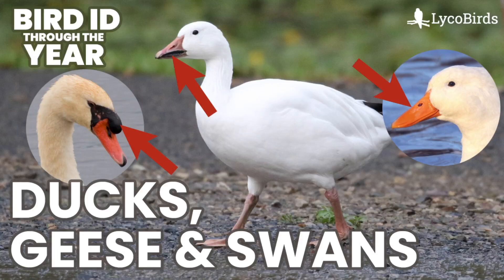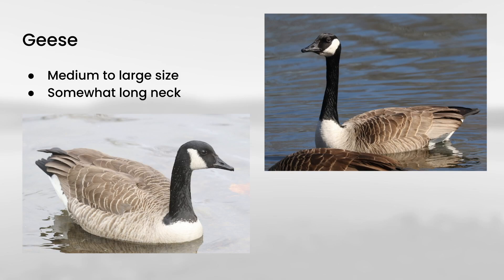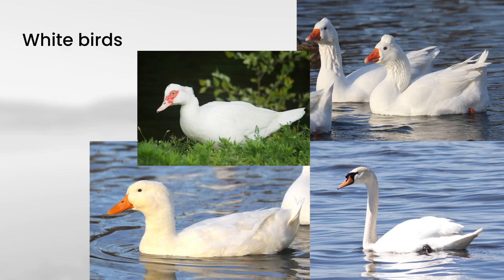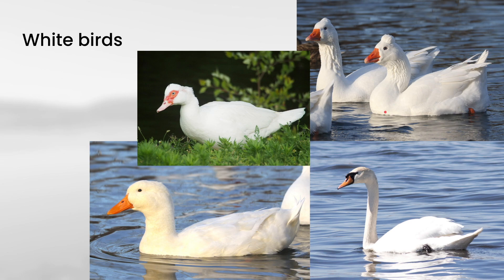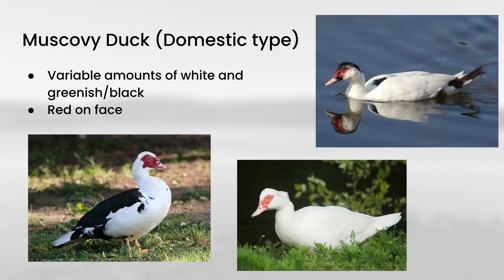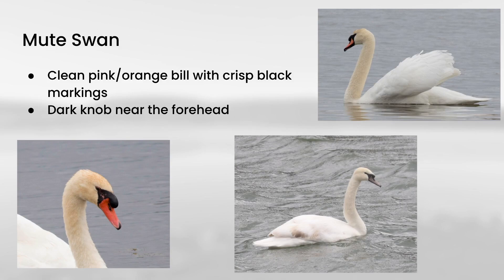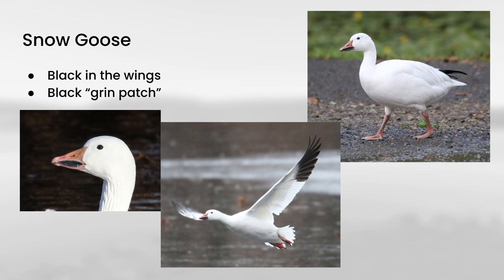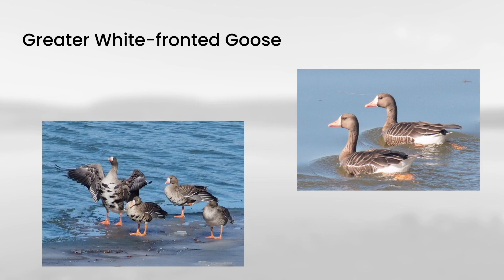Swans vs Geese vs Ducks (Waterfowl Identification Pt. 2)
A look at the structural differences between the different types of waterfowl, as well as how to identify domestic vs wild waterfowl.

Timestamps:
0:00 Intro
0:24 Ducks
0:53 Geese
1:25 Swans
1:45 White Waterfowl
3:03 Domestic Ducks
3:32 Muscovy Duck
4:02 Mute Swan
4:51 Snow Goose
5:26 Domestic Geese
6:13 Greater White-fronted Goose
6:47 Wrap up